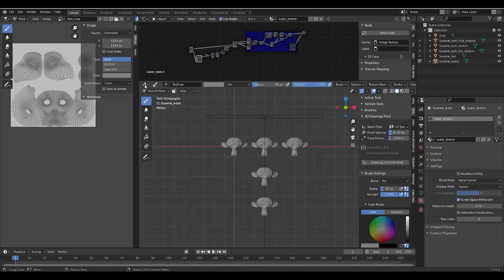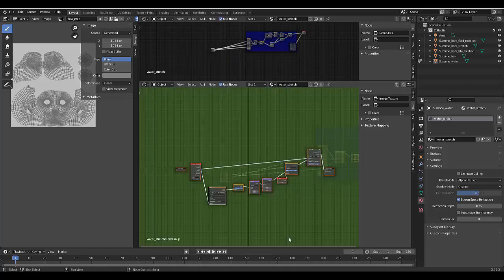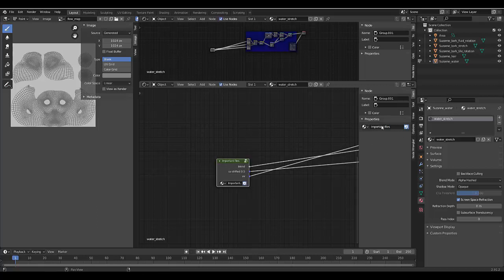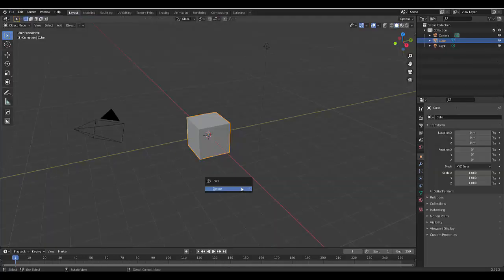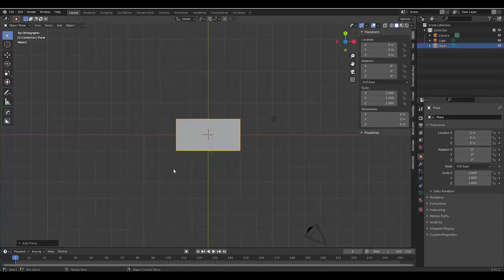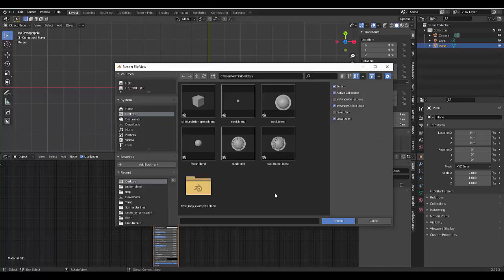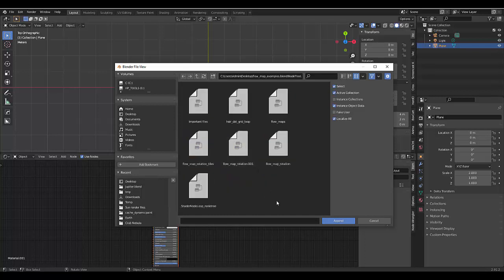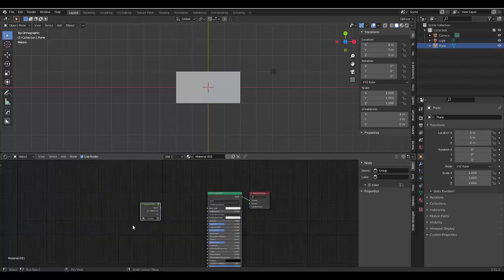How to copy nodes between projects in blender 2.9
Blender to Blender: How to copy nodes between projects in blender 2.9

We show you how to copy nodes from blender to blender using the append method.

In this tutorial we show you how to copy nodes in blender to a different blender file or scene within seconds. If you created an interesting node group that you do not wish to recreate you could simply put it in a node group and copy and paste it within seconds. We show you how to copy and paste blender nodes from blender to blender.